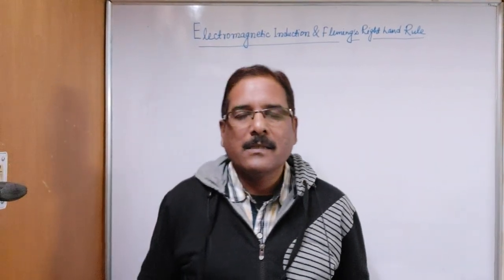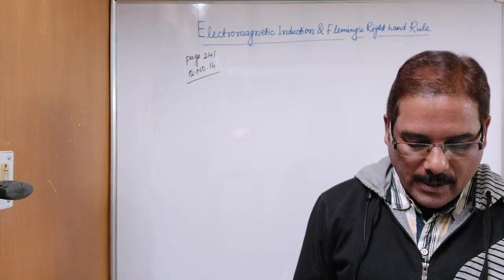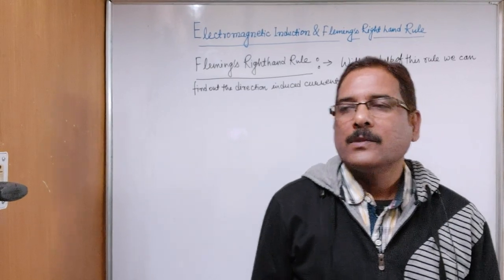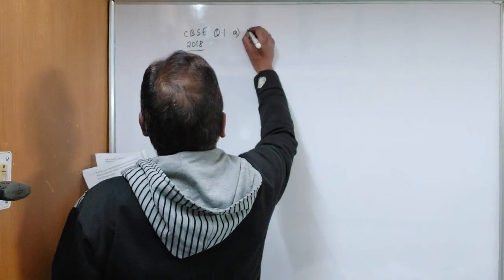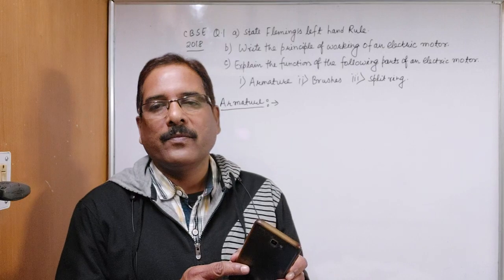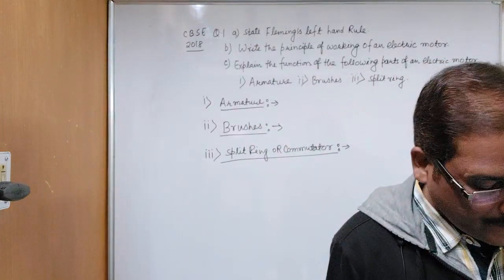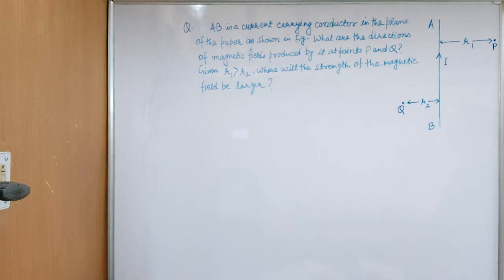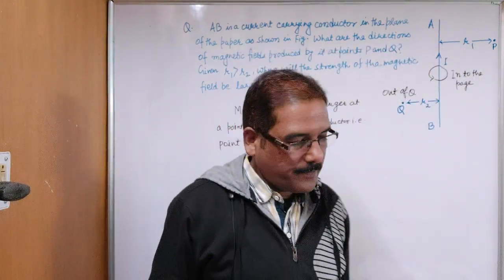class x lecture 5 Magnetic effects of Current